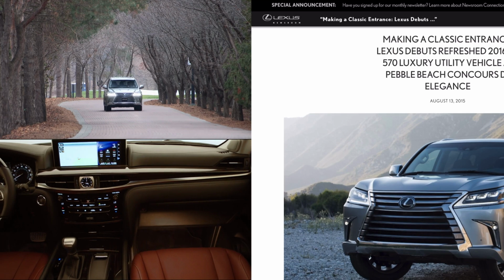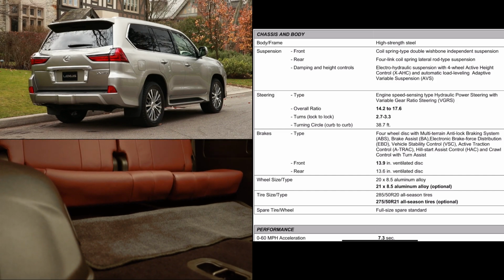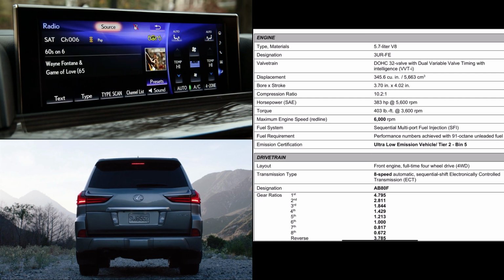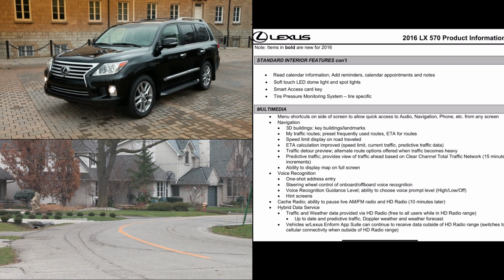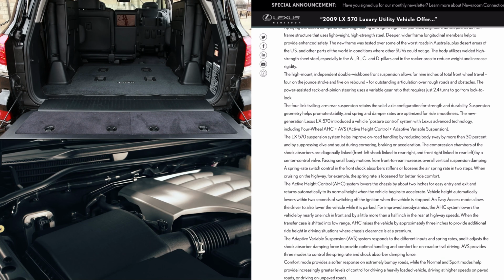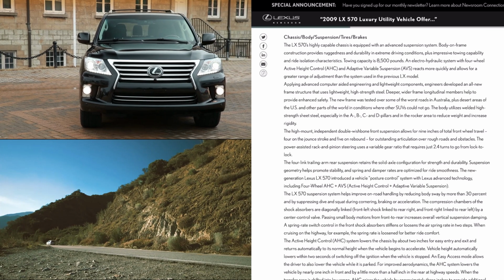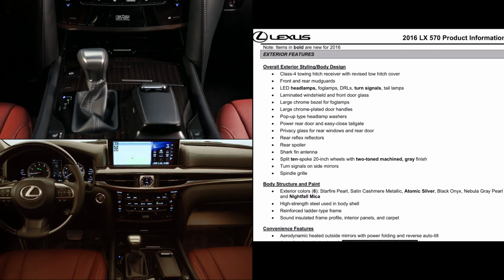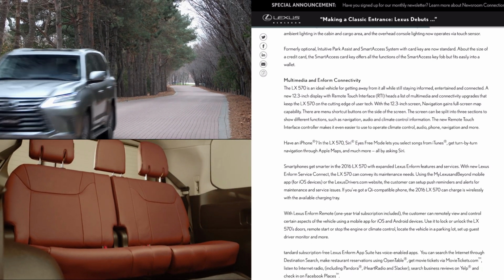The Ultimate Luxury SUV: 2016-2021 Lexus LX 570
Here are some interesting facts straight from Lexus regarding the 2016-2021 generation LX 570. The LX570 is a very special Lexus because it is the last V8 powered LX. Would you buy this SUV over a new GX 460?

This video was done by Kevin from Exhaust Sports Auto.